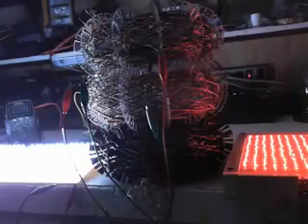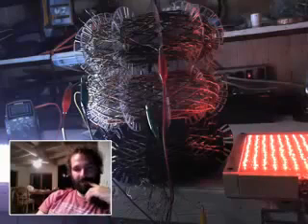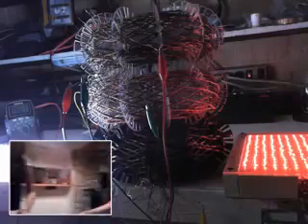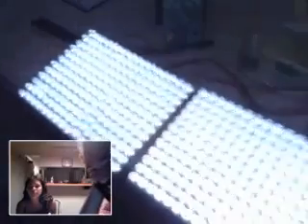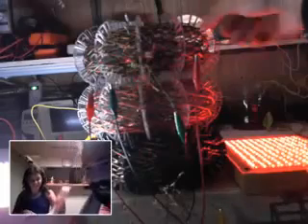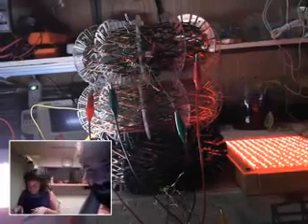Daniel Nunez powers 500 LEDs with 1 Watt of power